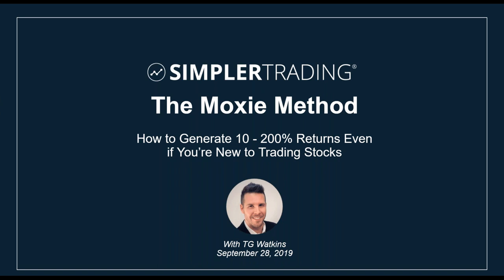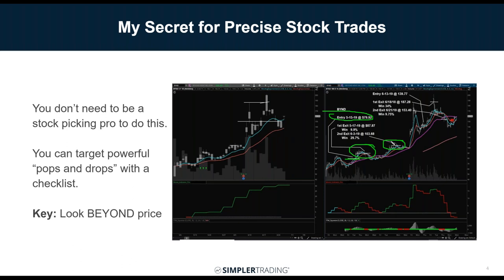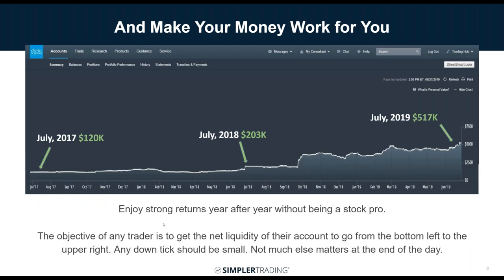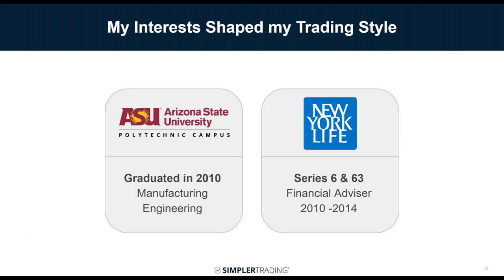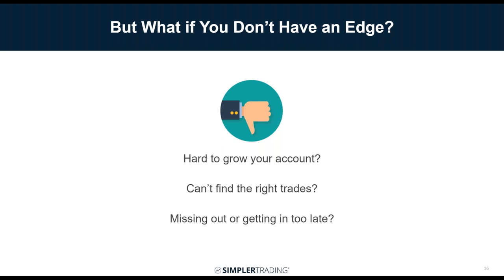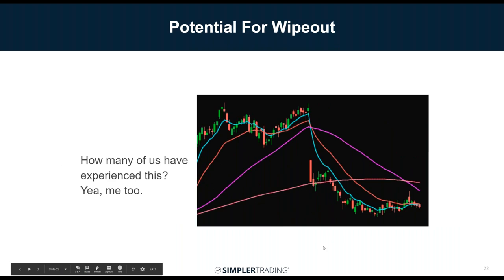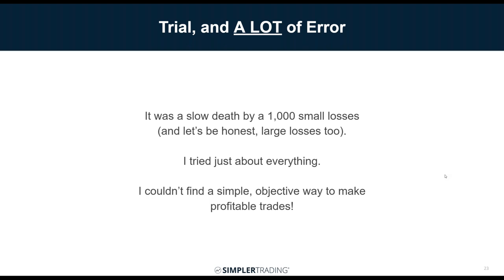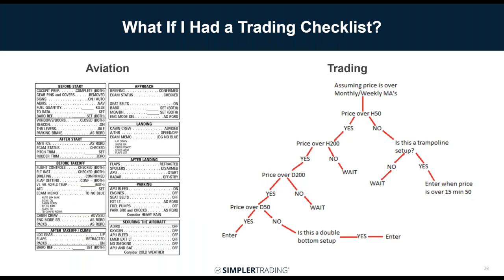How I Find Trades Using The Moxie Indicator by TG Watkins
How I Find Trades Using The Moxie Indicator
Presented by TG WATKINS from Simpler Trading
September 28, 2019 at 11:30 PM to 12:15 PM (Eastern/New York Time)

✦Having a Trader Checklist
✦Having a professional help you find good stocks
✦The importance of moving averages

Traders Talk Live... A platform for beginners and advanced traders to learn from industry speakers, instructors, and educators about trading strategies, tips, and more.

The views and opinions expressed on this video, webinar, or platform are solely those of the individual speakers and presenters alone and do not necessarily reflect the views and opinions of Traders Talk Live, it's representatives, staff, employees or owners.